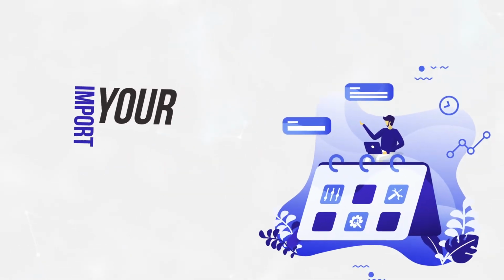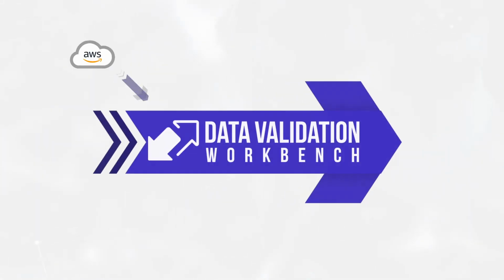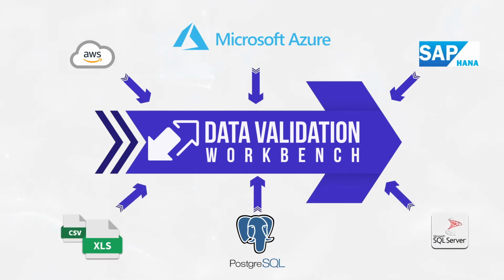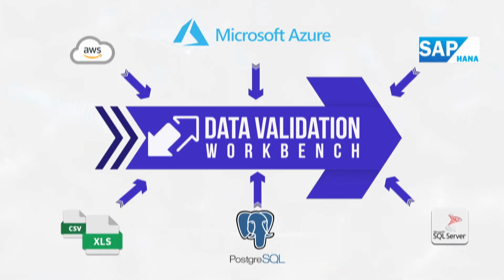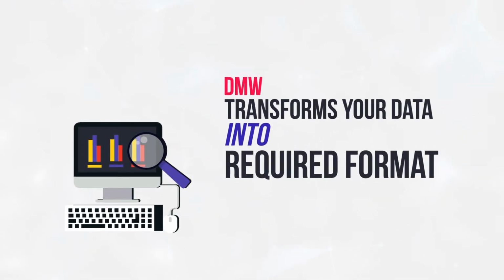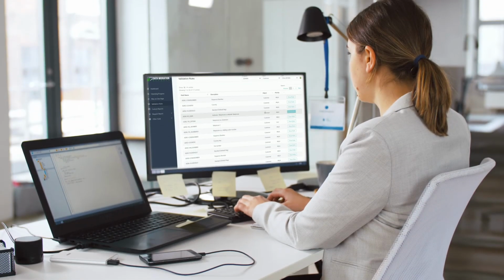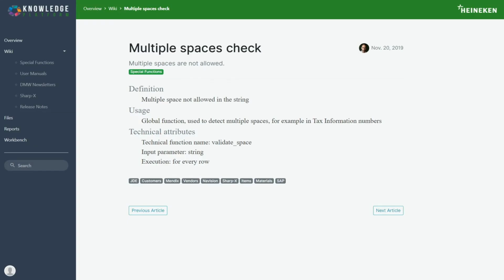Data Validation Workbench - Multiplatform integration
In this video, you can see how Data Validation Workbench can be linked with many data sources and integrated into your business, process as prerequisite for further operations, everywhere where good quality of data is the key for success.